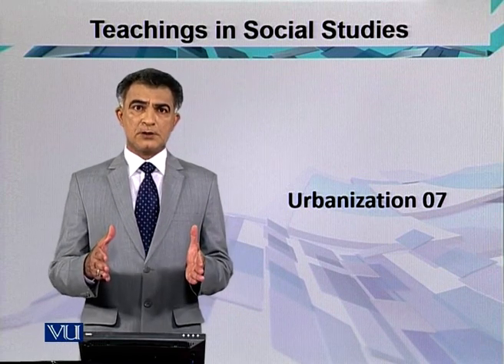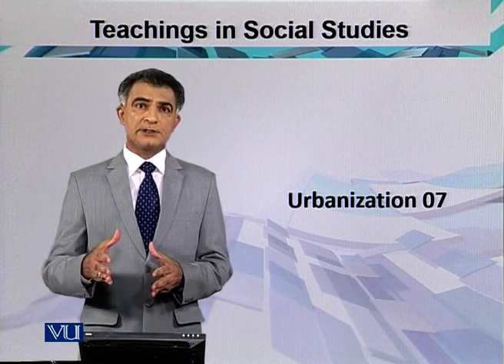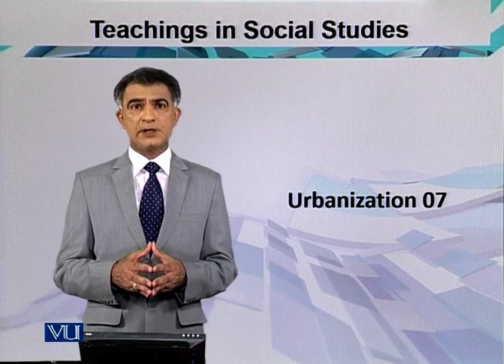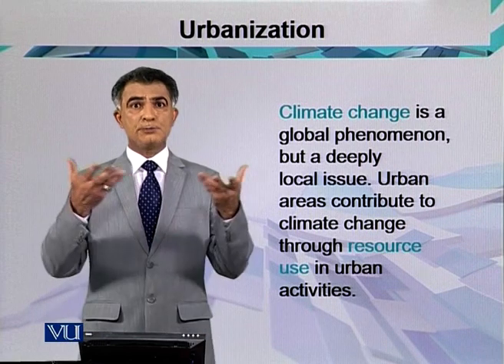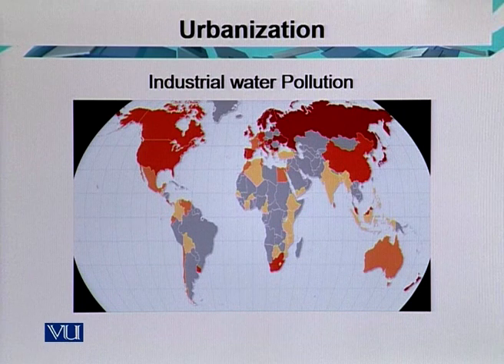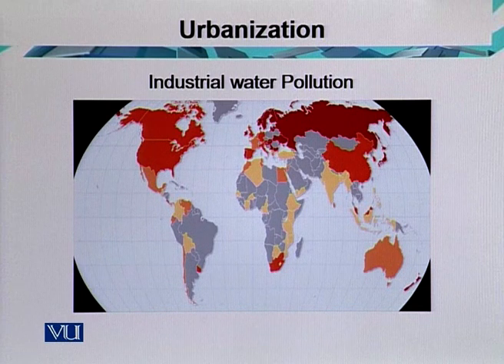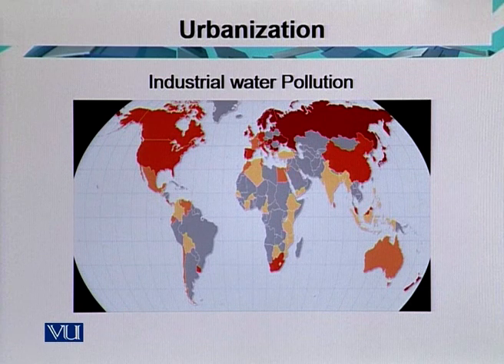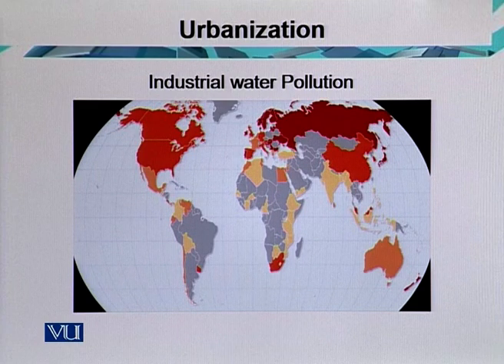Climate Change | Teaching of Social Studies & Islamiat in Early Years of Education | EDU306_Topic044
Topic044: Climate Change,
By Dr. Iqtidar Mirza